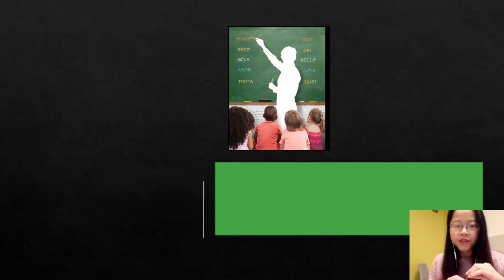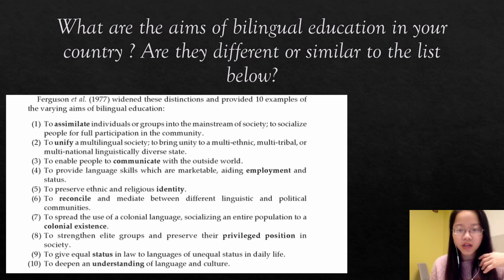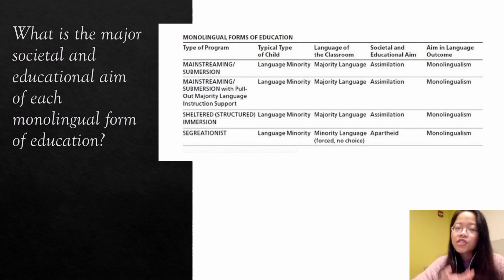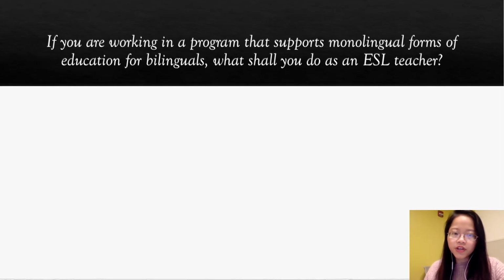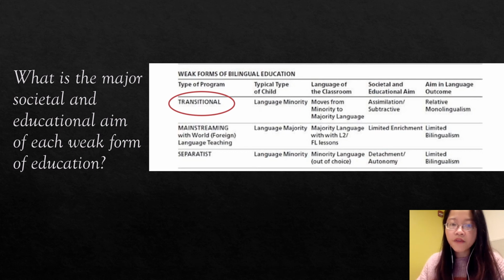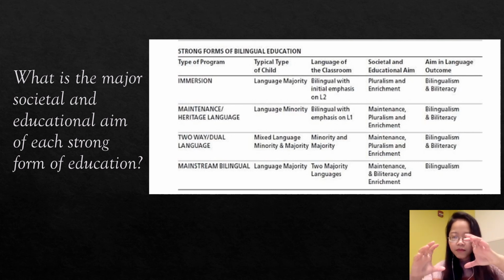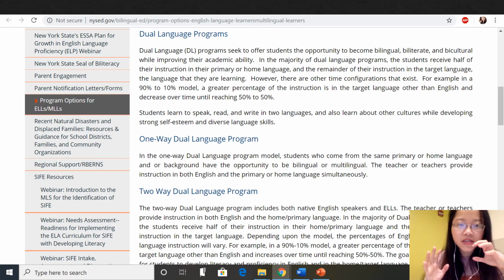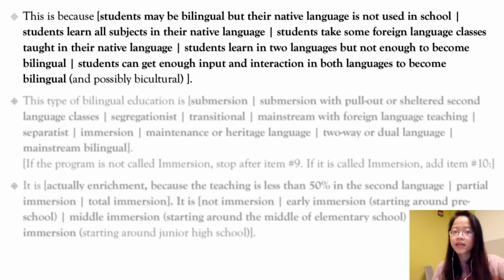Lecture 1 Types of Bilingual Education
This presentation covers all types of bilingual education available in the United States context as well as all over the world. While some types of bilingual education programs aim at preparing students to become biliterate and (conceptual) fluent in both languages, others just operate the programs as a contemporary solution to help students assimilate into the mainstream education in English.

References
Baker, C. (2011). Foundations of bilingual education and bilingualism. Multilingual matters.